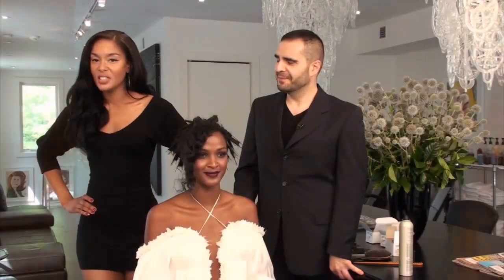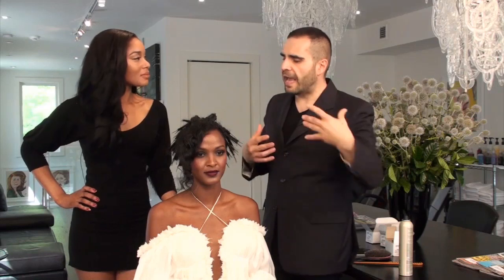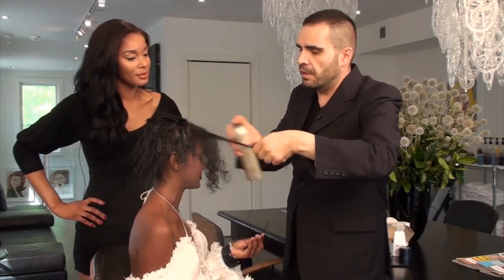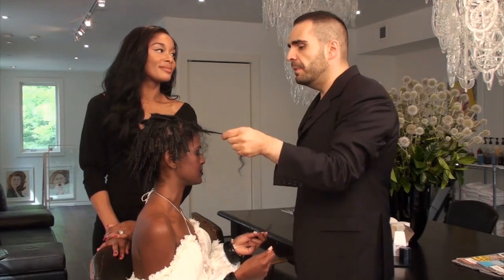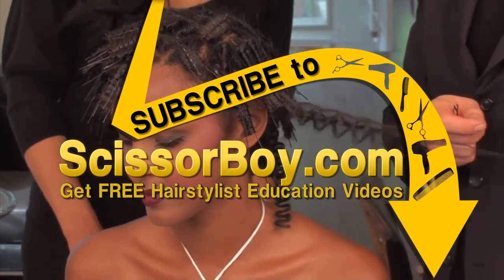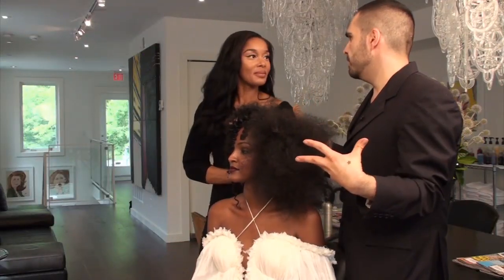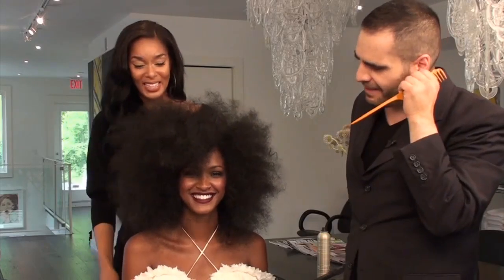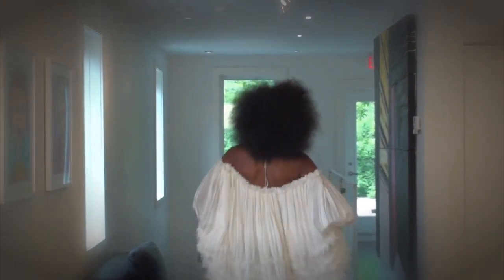How to Style Frizzy Hair with Ease (and more Hair tips)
In this hairstyling tutorial video Tony Masciangelo from The Alcorn Salon shows us how to create a high impact fashion hairstyle without working too hard for it!

Tony works with frizzy hair to give it a great look. He first brushes out the hair and then uses a little bit of spray. He then uses U-pins to wrap the hair which is followed by flat ironing the hair to heat it up. The final result is a look that is simple to create and fashionable to watch.

One of Canada's top editorial stylists, Tony describes this hairstyle as "a lot of squeeze for a lot of juice".

For more hairstyling education and tips to deal with frizzy hair, check out